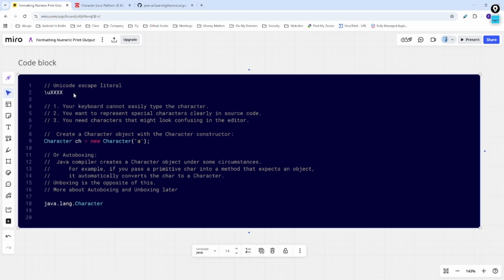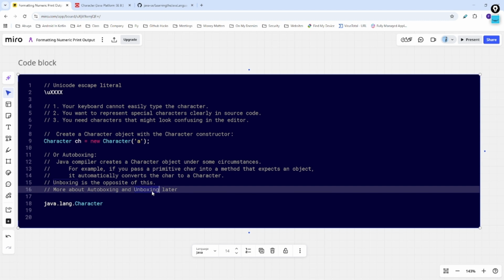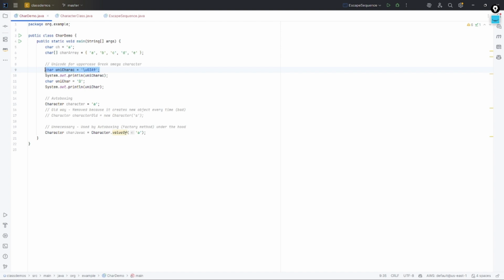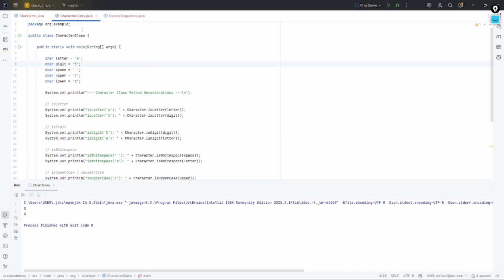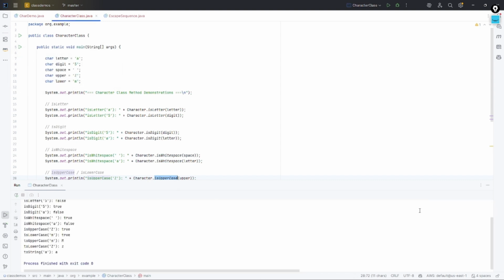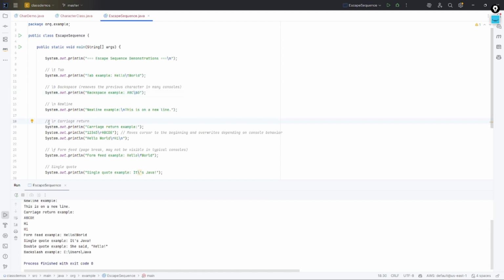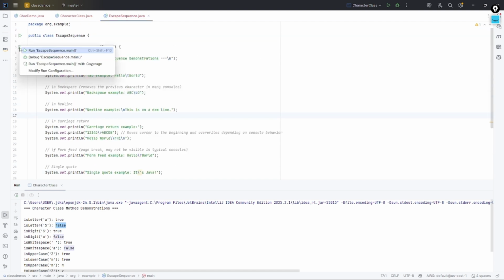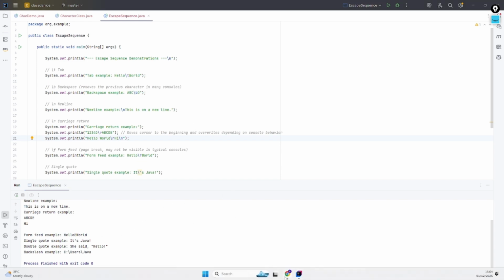Characters - Numbers and Strings - Learning the Java Language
This session covers primitive char type and java.lang.Character in Autoboxing & Unboxing,  java.lang.Character Useful Methods, and Escape Sequences.

Note:  \r Carriage return error was corrected later in the video and in the Github link as well.

*Independent Practice:*
With the Github link above.